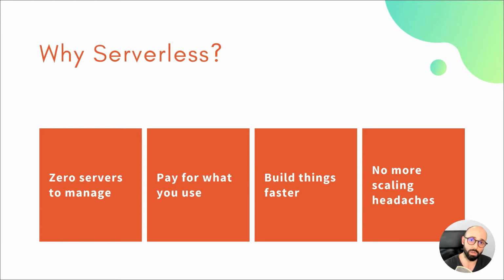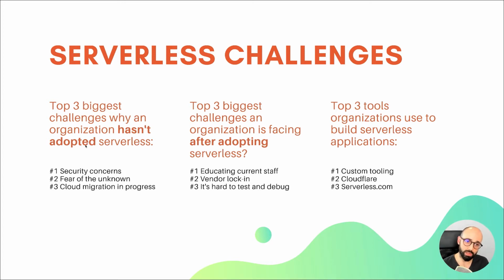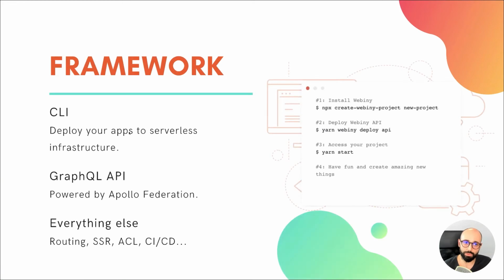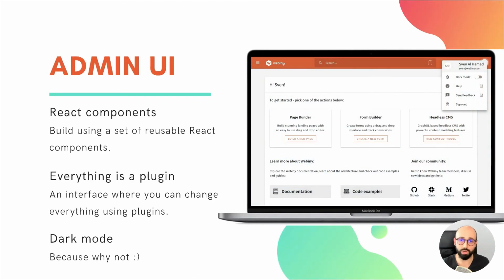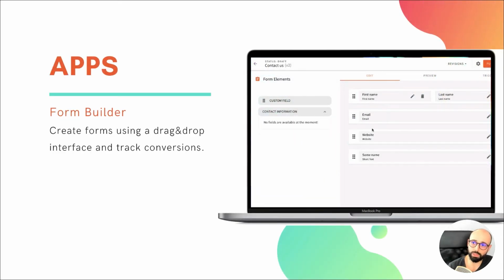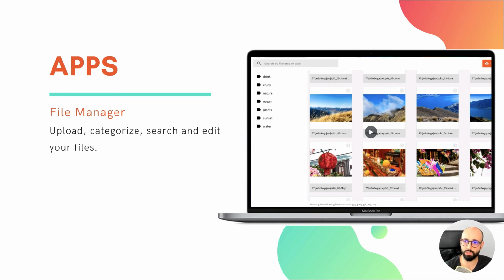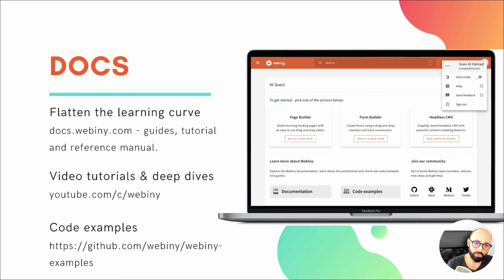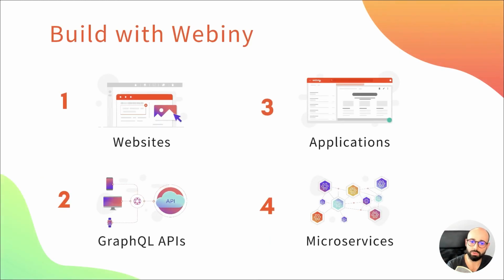Why Webiny? The open-source framework for building serverless applications.